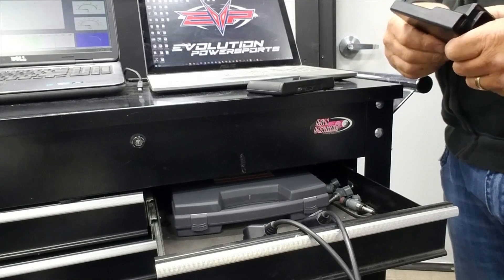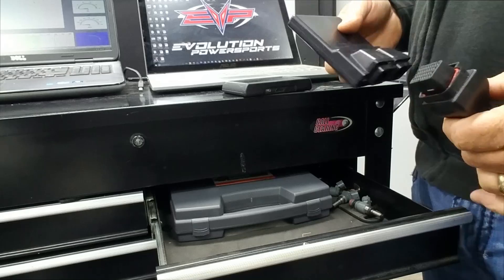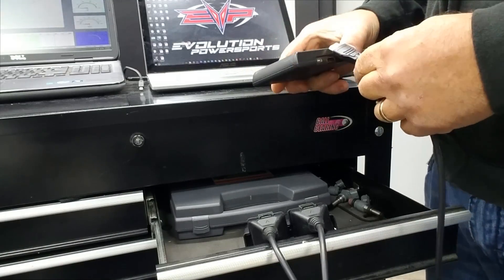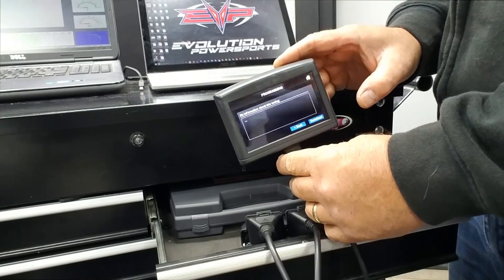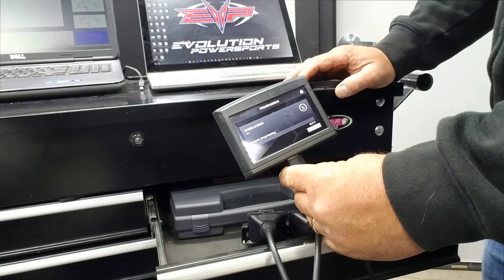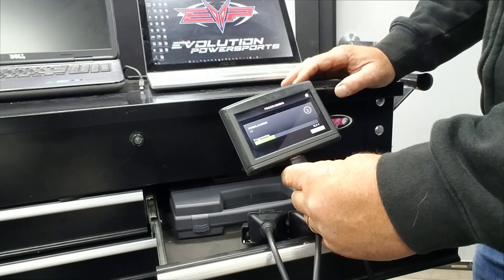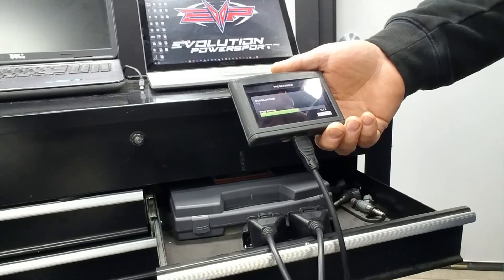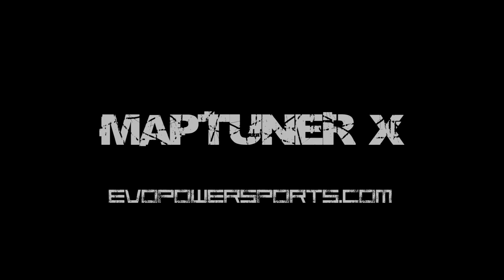EVP Maptuner X Sidewinder Thundercat Demonstration Video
Evolution Powersports demonstrates how Maptuner X works with the Yamaha Sidewinder and Arctic Cat Thundercat to flash the ECU